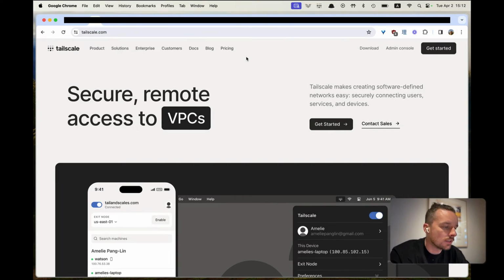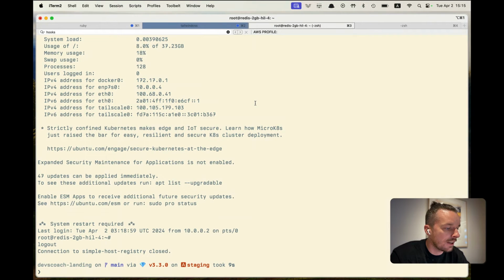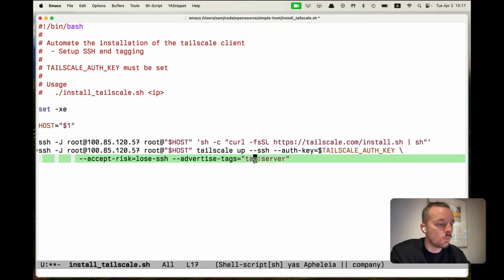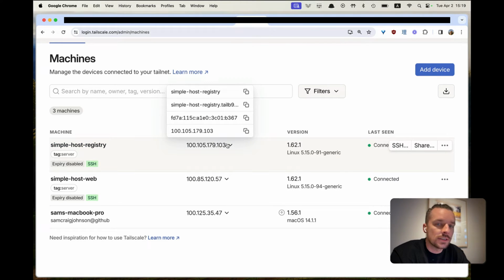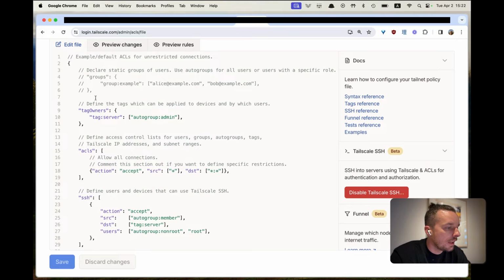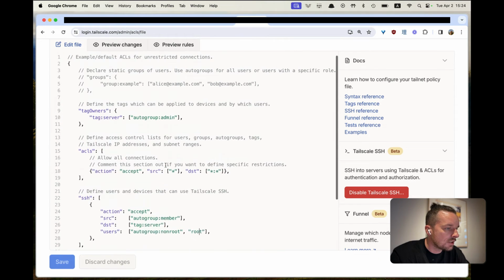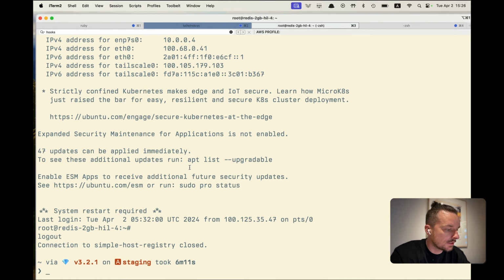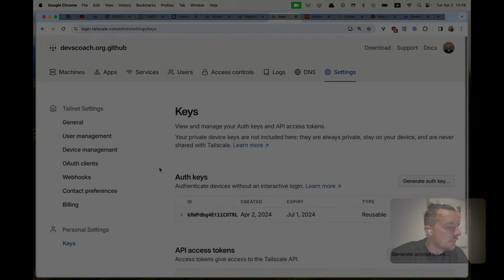Crash course in setting up Tailscale on your servers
Tailscale is an awesome service for people that run their own servers. I usually hate dealing with networking but using Tailscale makes it a lot easier. If you combine it with Kamal you can have nice DNS names to deploy to. (No one paid me to make this, I just like the service lol)

Reference Links

to learn more about Rails and self-hosting.